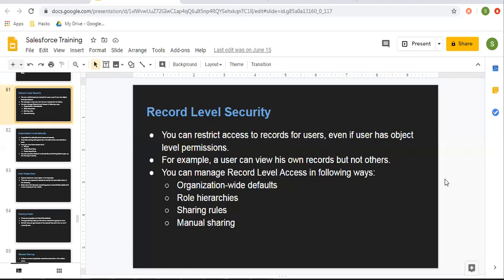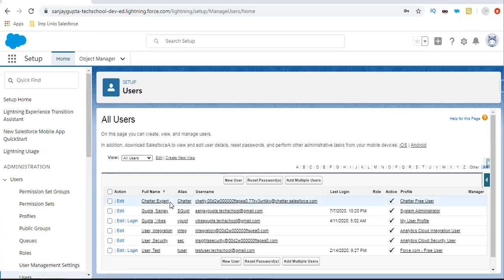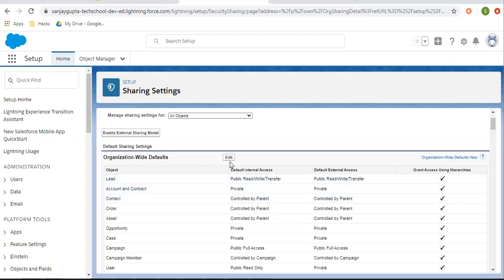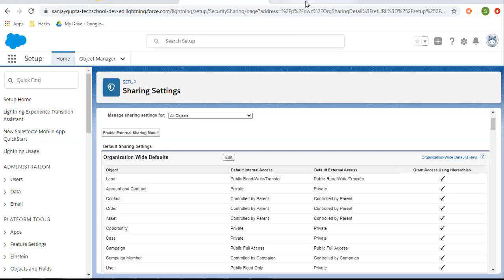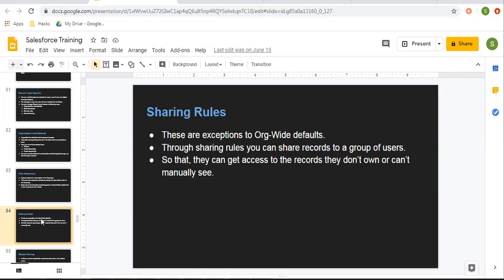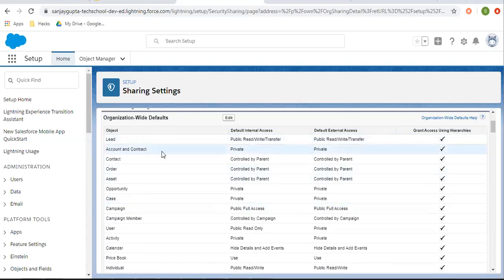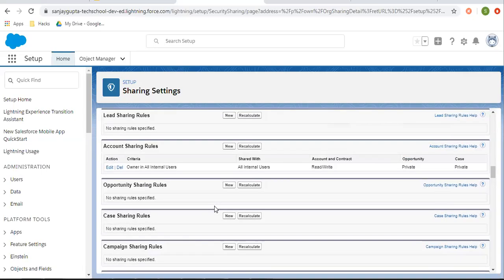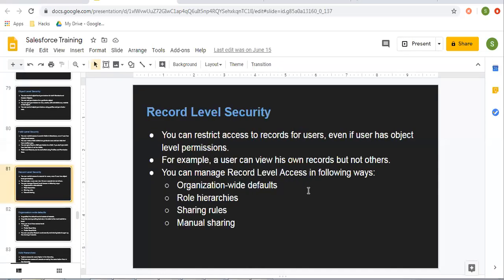04 Record Level Security - OWD, Role Hierarchy, Sharing Rule, Manual Sharing in Salesforce Lightning